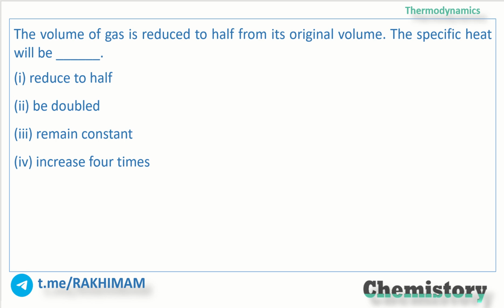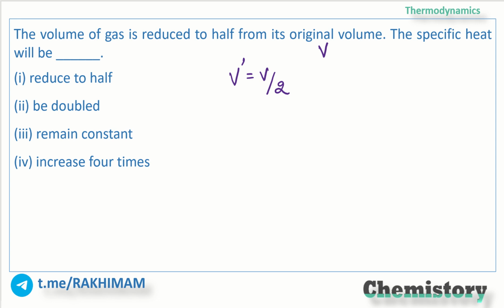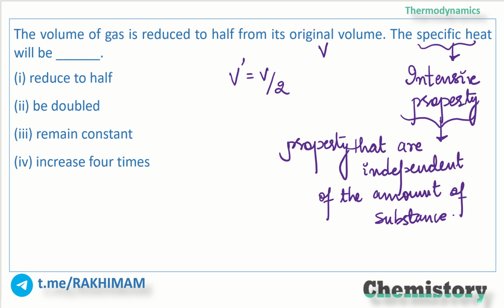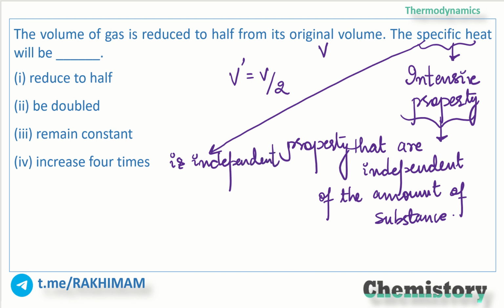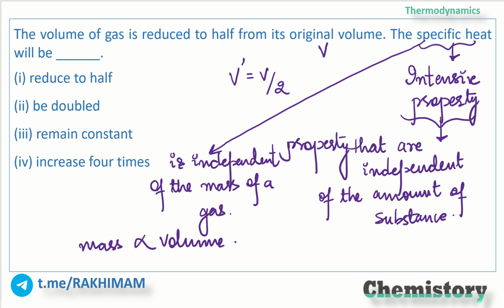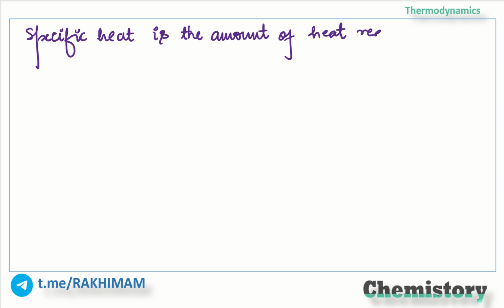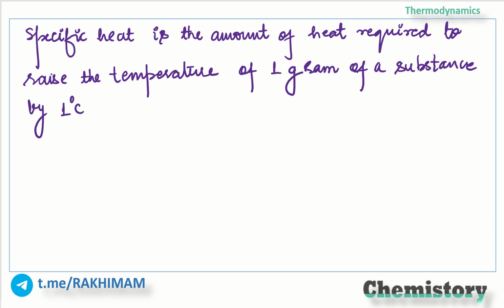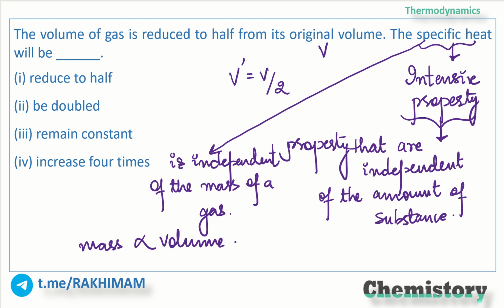Chemical Thermodynamics | NCERT Exemplar | 6.04 | RAKHIMAM | MCQ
In this video RAKHIMAM will be addressing NCERT Exemplar Question no 4 of Chemical Thermodynamics.

Each question is discussed in detail with emphasis given on the concept clarification for a complete and crystal-clear understanding of the topic.
Students preparing for NEET or JEE or Boards will be benefited from this question bank.